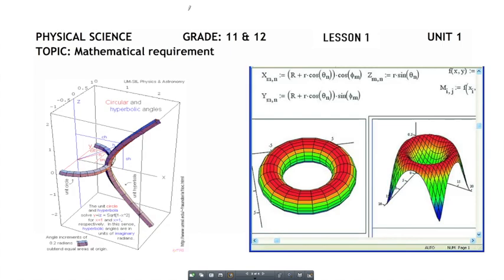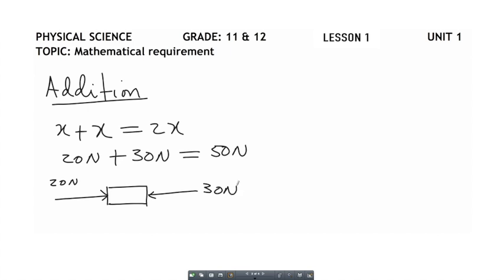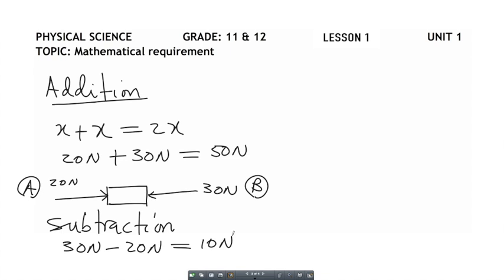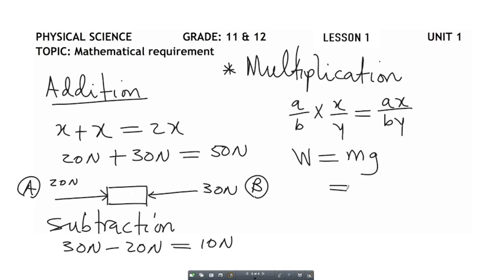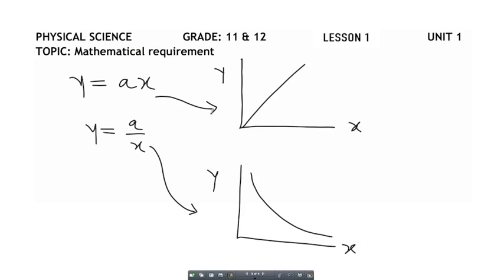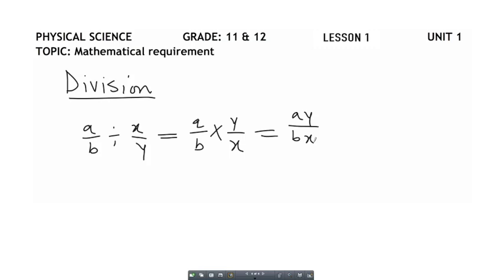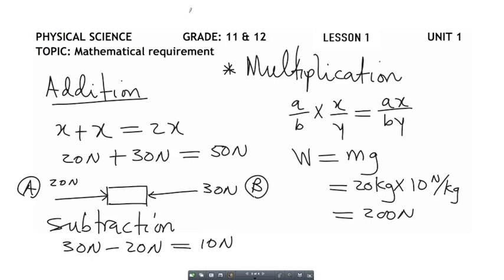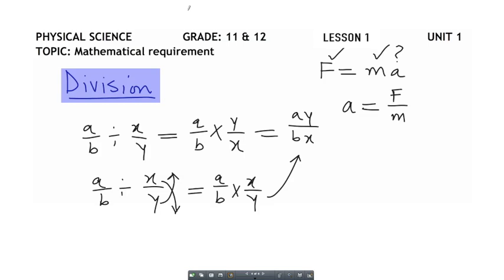Physical Science Lesson 1